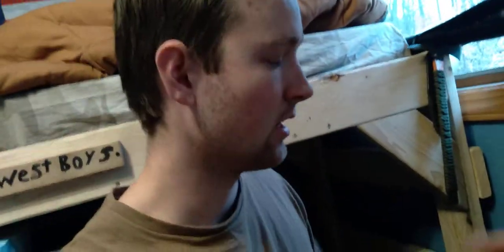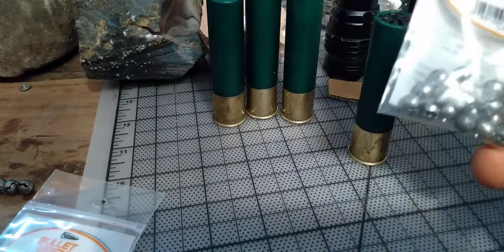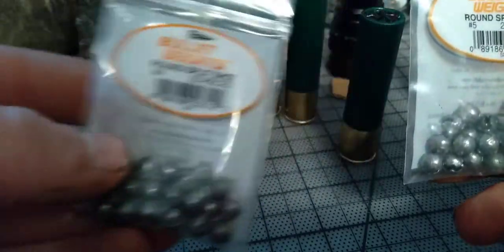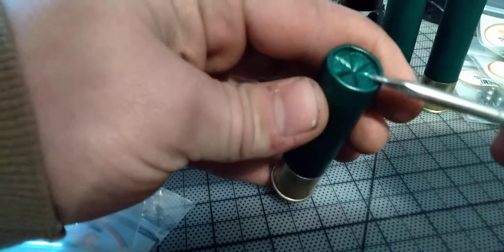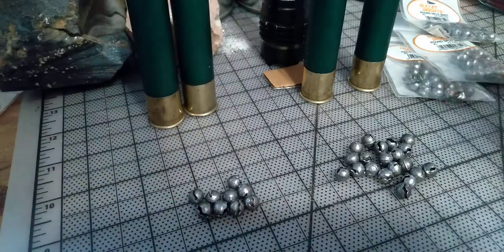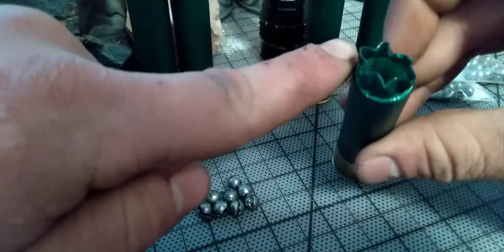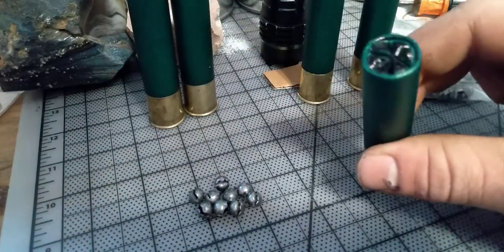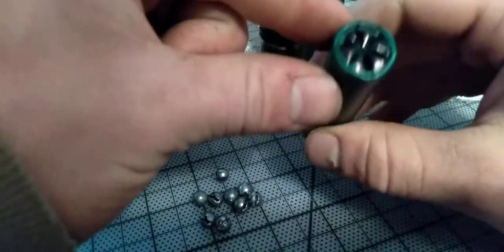beid shot into buckshot.